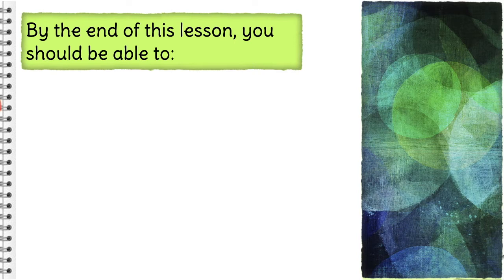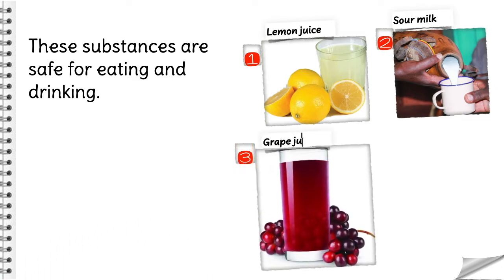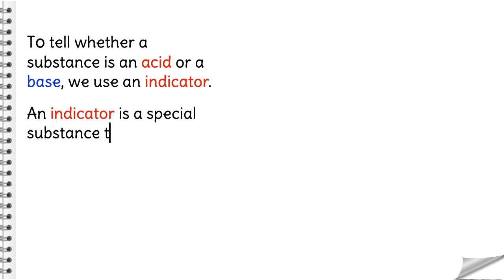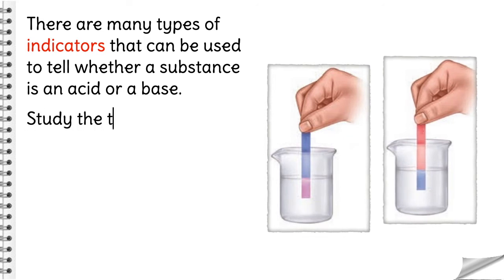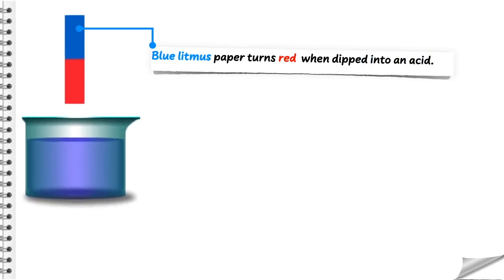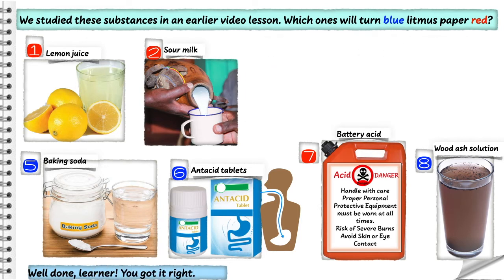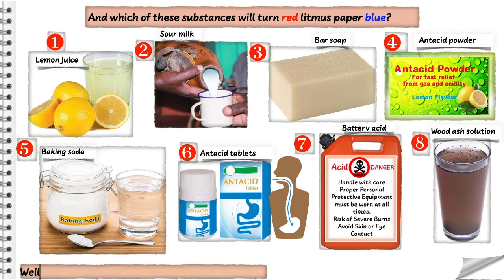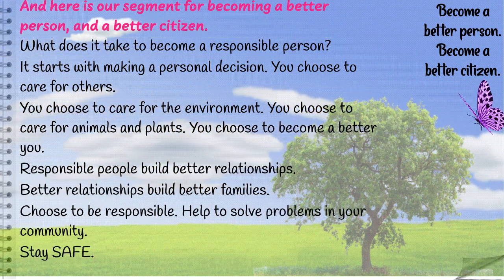Digital Lesson 8B Testing common Acids and Bases Video 2 of 2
By the end of this digital lesson, you should be able to use an indicator to test whether some common substances are acids or bases.